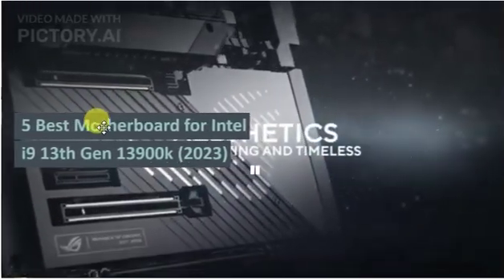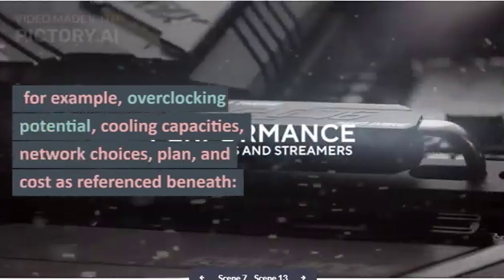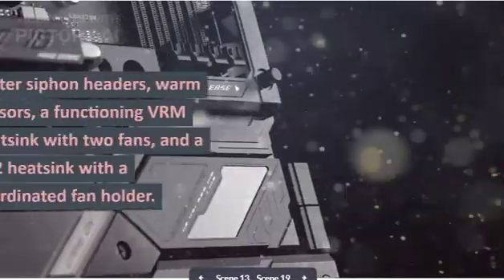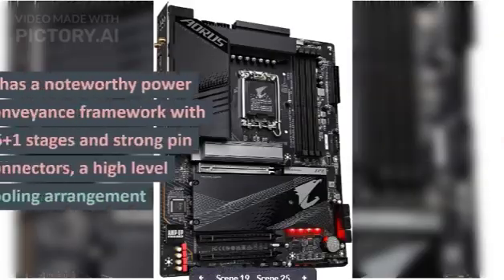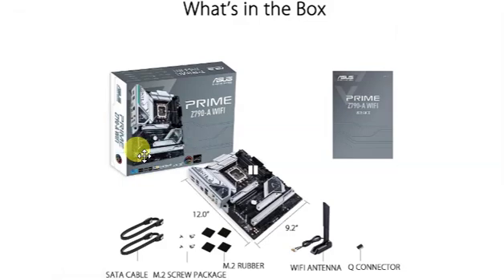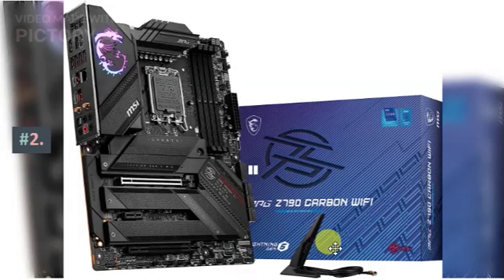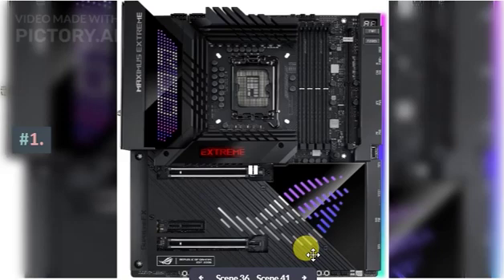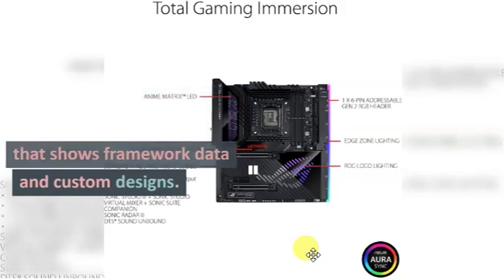TOP 5 Best Motherboard for Intel i9 13th Gen 13900k (2023)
If you are looking for a new motherboard to pair with your Intel Core i9 13900K processor, you might be overwhelmed by the number of options available on the market. Hence, to lessen your headache, we have listed the 5 best motherboards for your Intel Core i9 13900K processor in this guide so that you can make an optimal choice for you.